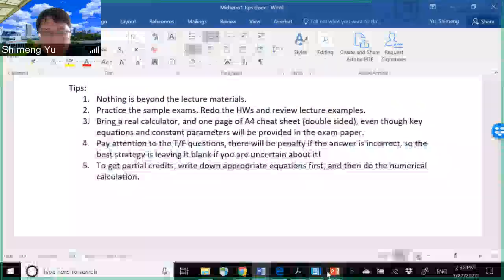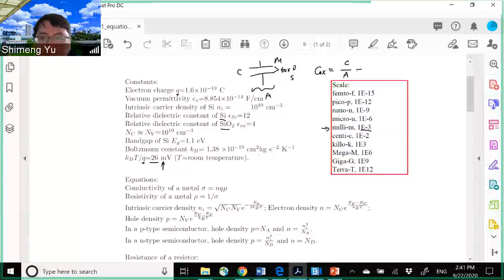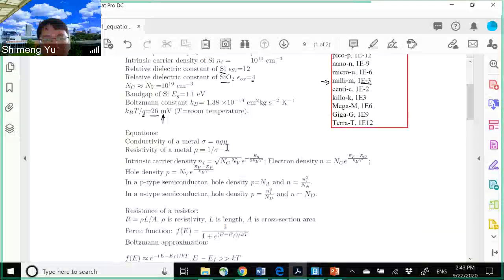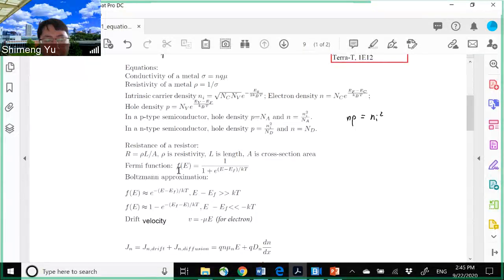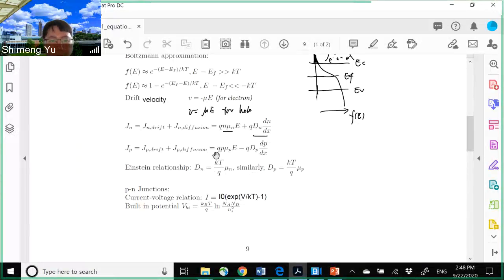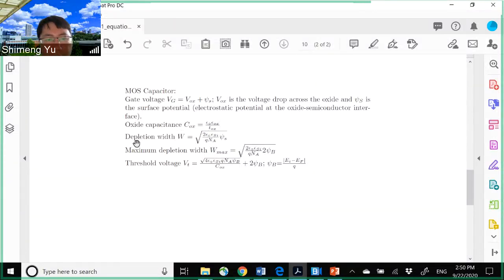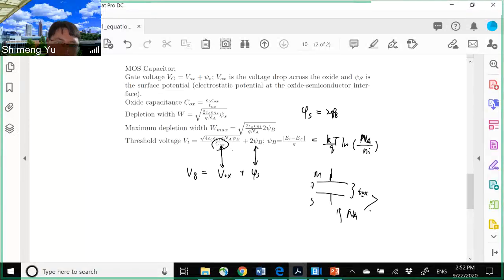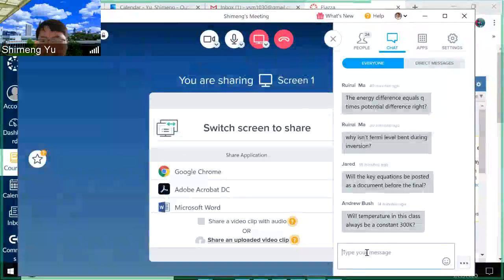Review of Midterm1 part2